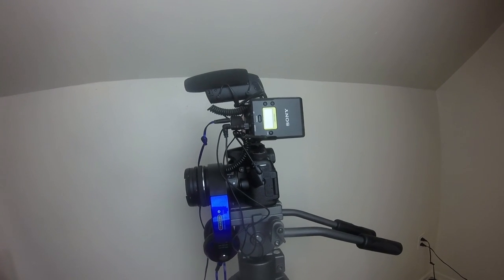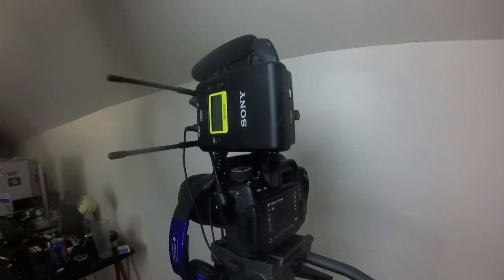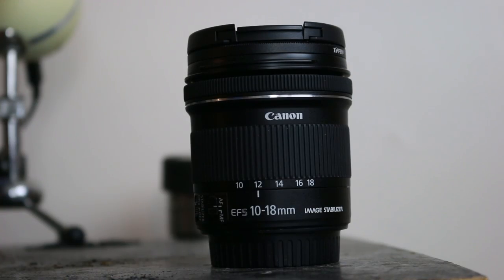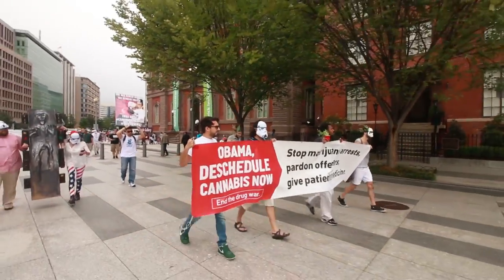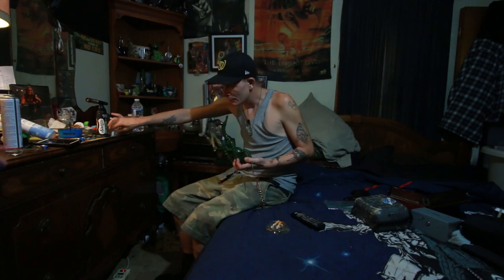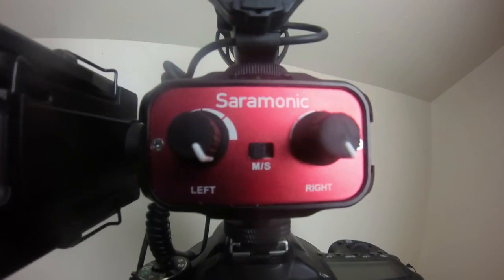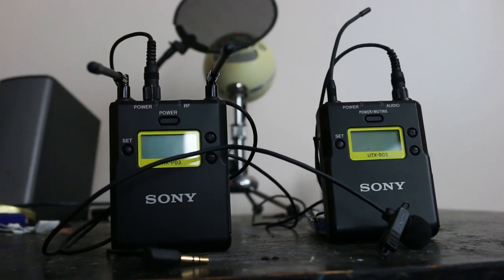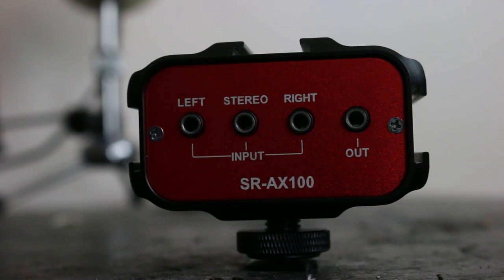In The Backpack [Gear for a Backpack Journalist]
Merrill Student Stephen Barber shows us the gear that's in his backpack. He is also a freelance reporter in Washington, D.C. The University of Maryland College Park, Philip Merrill College of Journalism bought some new gear, including a GoPro 360 camera and Sony Fs5. This behind-the-scenes vlog is part of the Broadcast Innovation Class at the University of Maryland, Philip Merrill College of Journalism. Each week a different student will take the camera and show you what we're working on, what's going on around campus and talk about journalism.